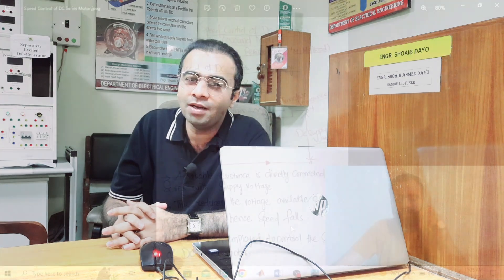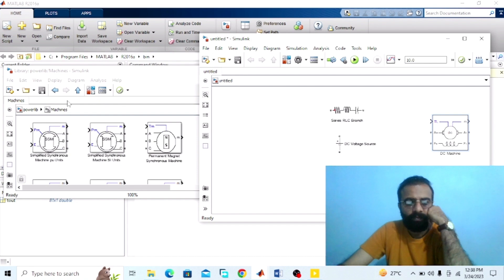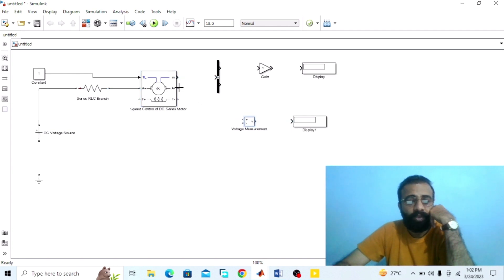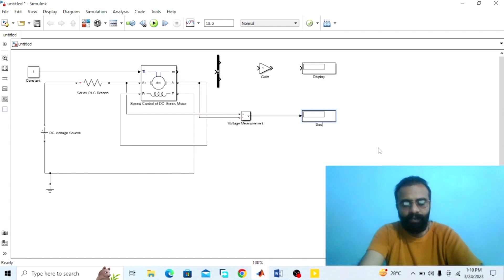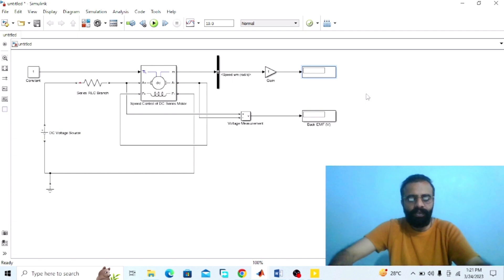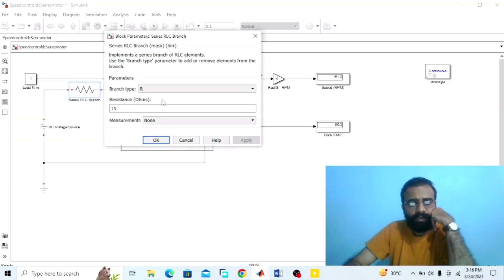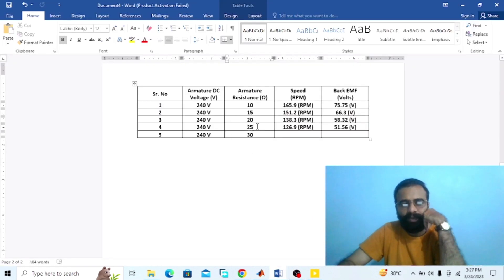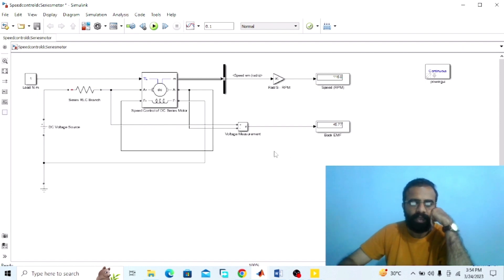Speed Control of DC Series Motor By Armature Resistance Control Method Using MATLAB Simulink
(DC Machine (Series Motor) Model Parameters):
Armature resistance [Ra] (ohms) = 0.78 ohms
Armature Inductance [La] (Henry) = 0.016 Henry
Field resistance [Rf] (ohms) = 100 ohms
Field Inductance [Lf] (Henry) = 112.5 Henry
Field-armature mutual inductance Laf (Henry) = 2 Henry
Total inertia J (kg.m^2) = 0.05
Viscous friction coefficient Bm (N.m.s) = 0.01
Initial speed (rad/s) = 1 rad/s
Initial field current = 1
Torque (TL) =  1 N.m
Vdc (Applied Voltage to Armature) = 240 Vdc
(Armature-Resistance Control):
In this method, a variable resistance is directly connected in series with the supply to the complete motor.
This reduces the voltage available across the armature and hence the speed falls. By changing the value of variable resistance, any speed below the normal speed can be obtained. This is the most common method employed to control the speed of D.C series motors.
Although this method has poor speed regulation, this has no significance for series motors because they are used in varying speed applications. The loss of power in the series resistance for many applications of series motors is not too serious since in these applications, the control is utilized for a large portion of the time for reducing the speed under light-load conditions and is only used intermittently when the motor is carrying full-load.